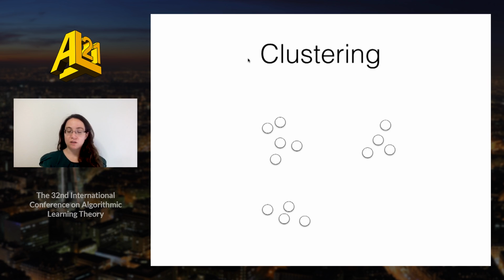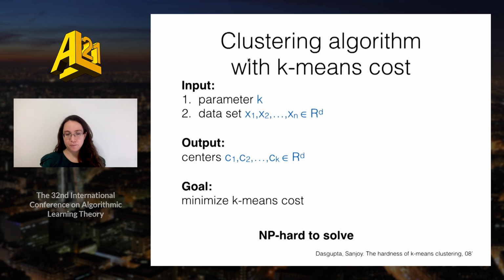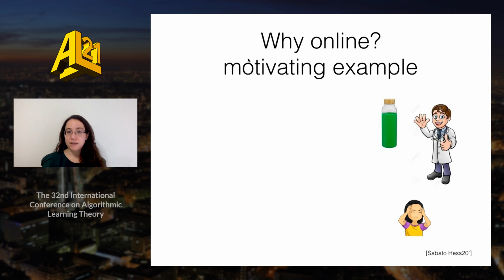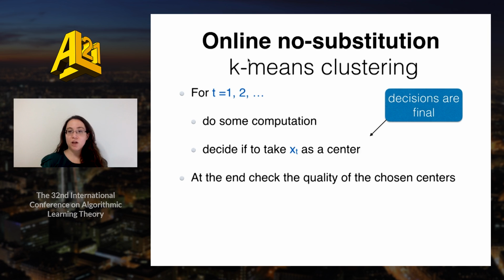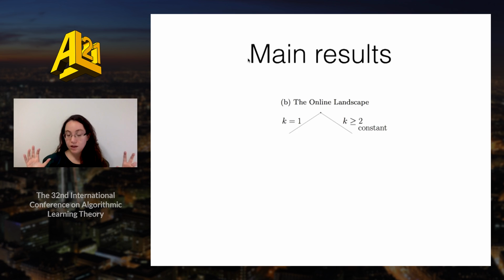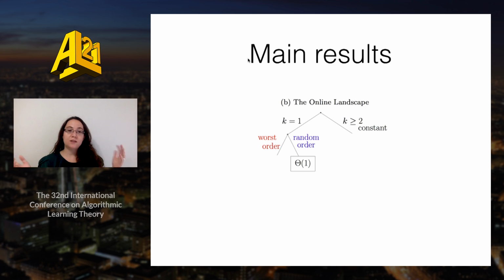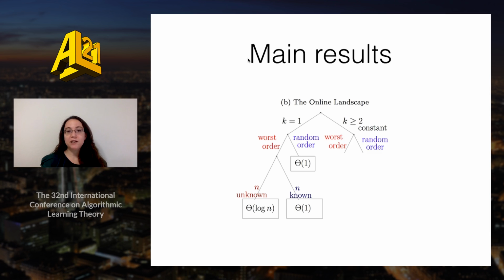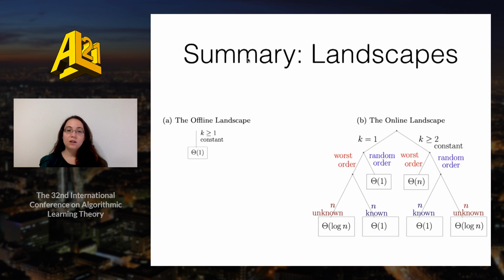Unexpected Effects of Online no-Substitution k-means Clustering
Title: Unexpected Effects of Online no-Substitution k-means Clustering
Authors: Michal Moshkovitz
Speaker: Michal Moshkovitz

Abstract:

Offline k-means clustering was studied extensively and algorithms with a constant approximation are available. However, online clustering is still uncharted. New factors come into play: the ordering of the dataset and whether the number of points, n, is known in advance or not. Their exact effects are unknown. In this paper we focus on the online setting where the decisions are irreversible: after a point arrives the algorithm needs to decide whether to take the point as a center or not, and this decision is final. How many centers are needed and sufficient to achieve constant approximation in this setting? We show upper and lower bounds for all the different cases. These bounds are exactly the same up to a constant, thus achieving optimal bounds. For example, for k-means cost with constant k greater than 1 and random order, Theta centers are enough to achieve a constant approximation, while the mere apriori knowledge of n reduces the number of centers to a constant. These bounds hold for any distance function that obeys a triangle-type inequality.